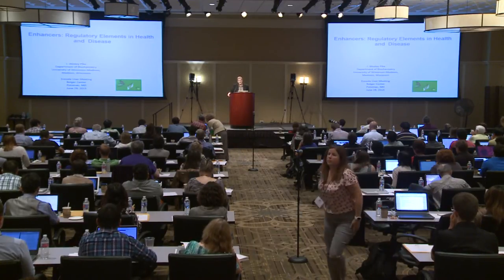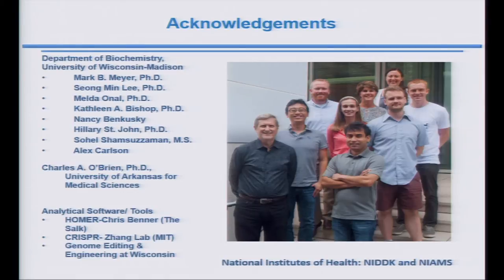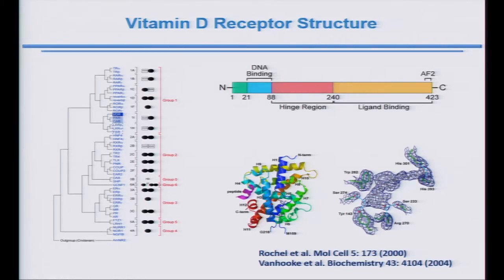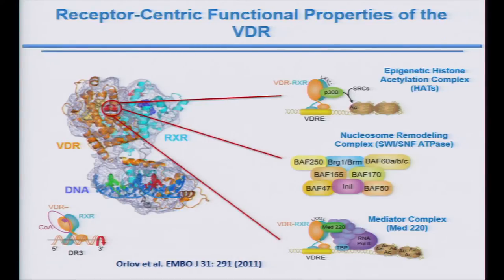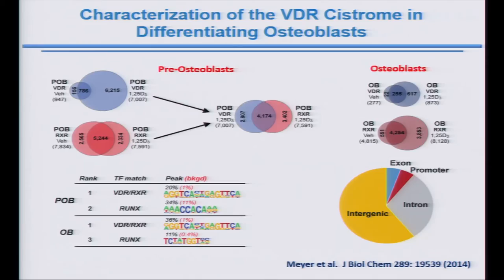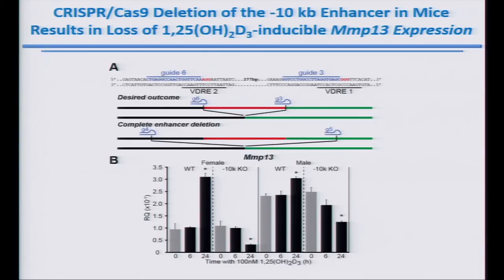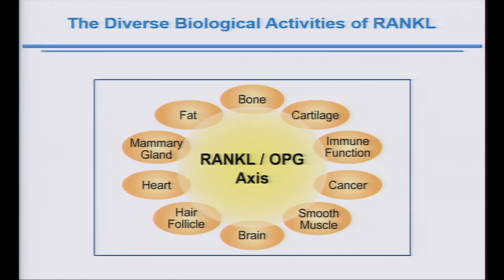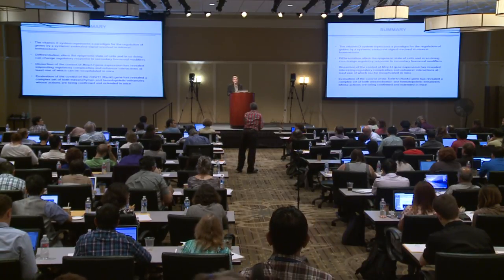Enhancers: Regulatory Control Elements in Health and Disease - J. Wesley Pike